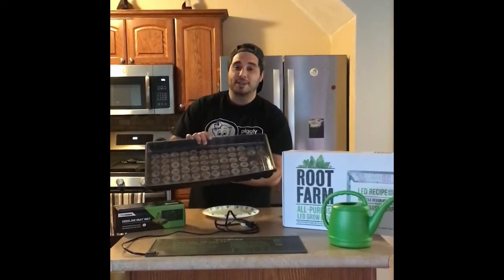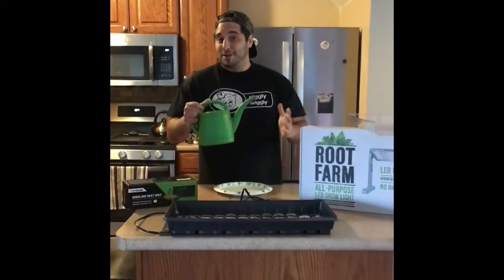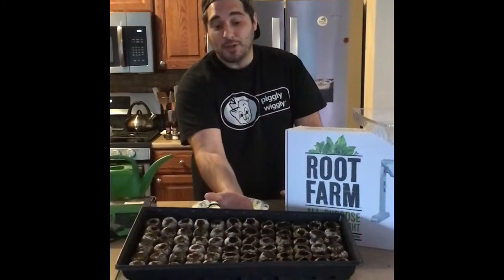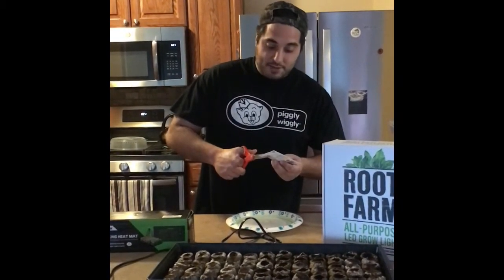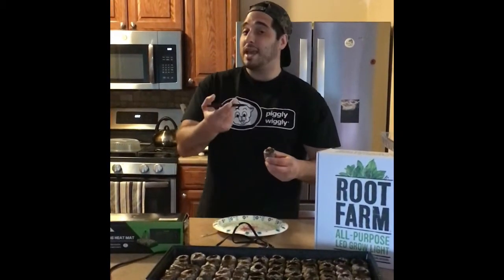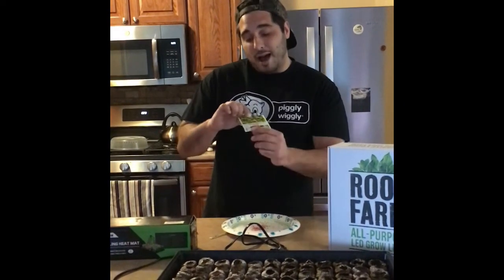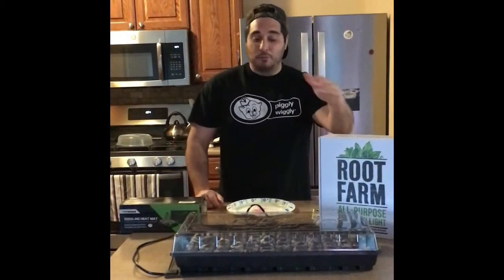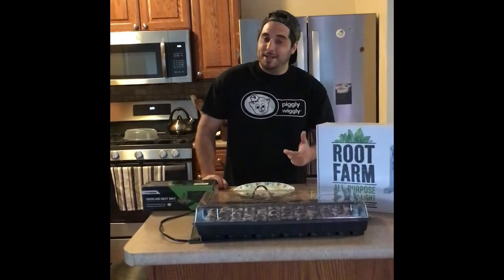4-H Seed Starting Kit